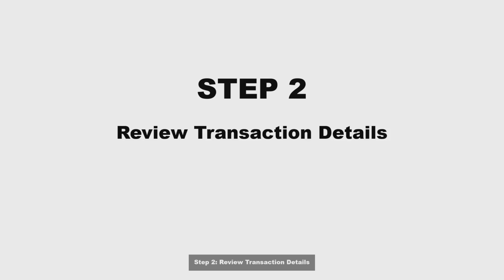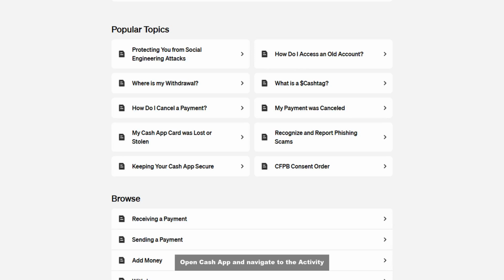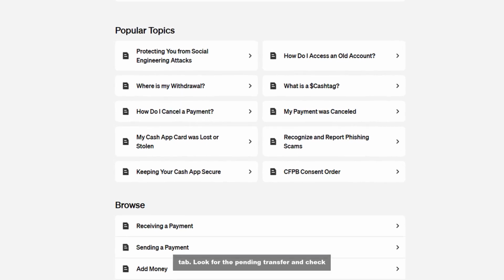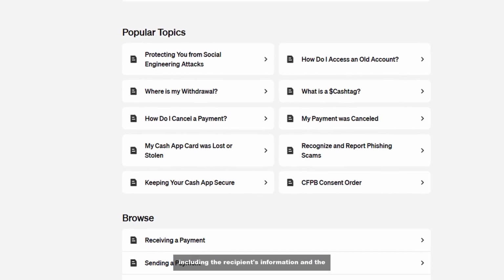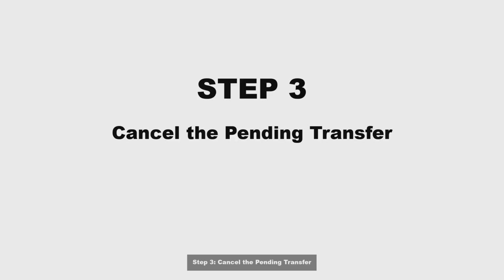How To Resolve Pending Transfers On Cash APP 2026 (EASY GUIDE)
In this video, we will show you how to resolve pending transfers on Cash APP 2026 (EASY GUIDE). If you're experiencing delays or issues with your transactions, this guide will provide you with simple steps to fix them.